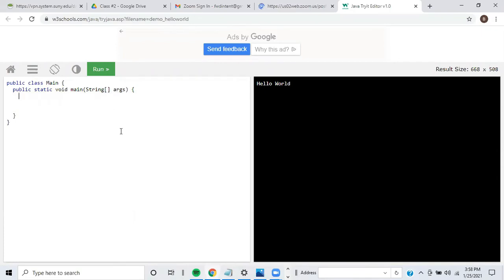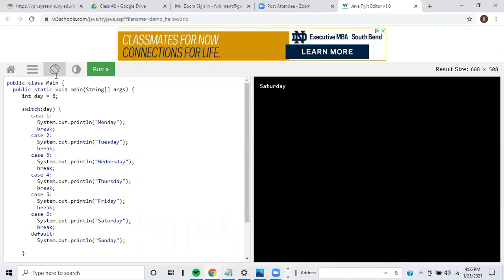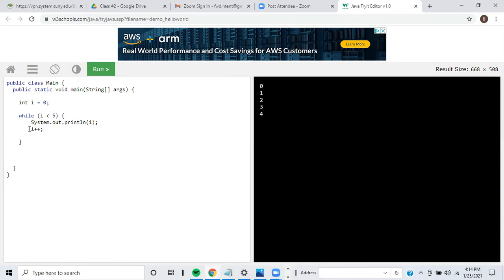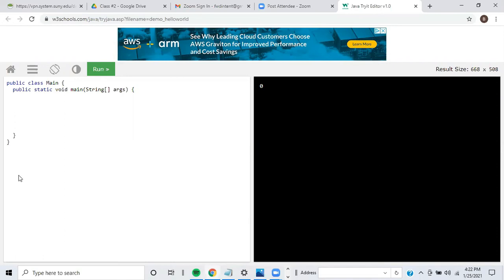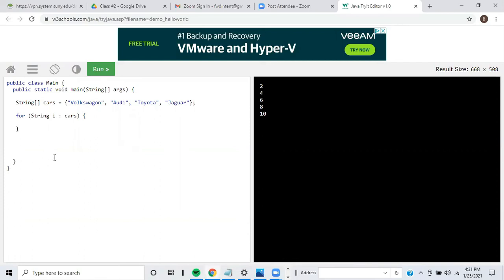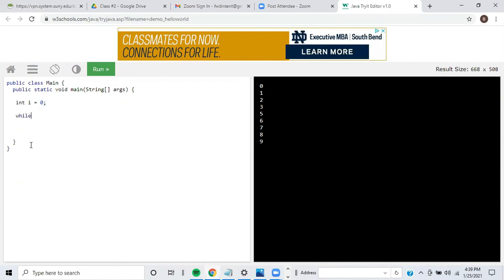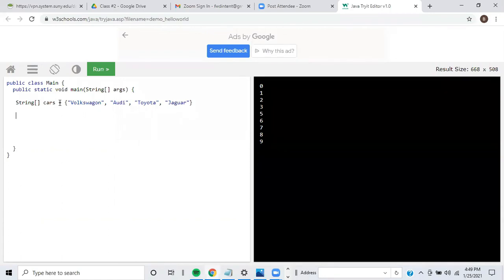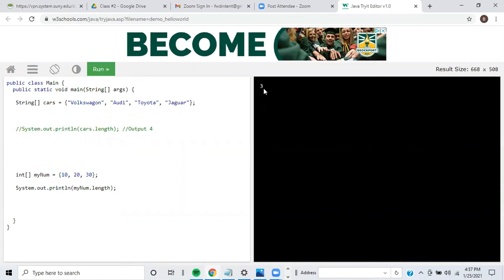Intro to Java - Class 4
In this series, learn the fundamentals of Java programming with hands-on exercises. Presented by Scott Bartow.

For more free technology classes visit cphlibrary.org.